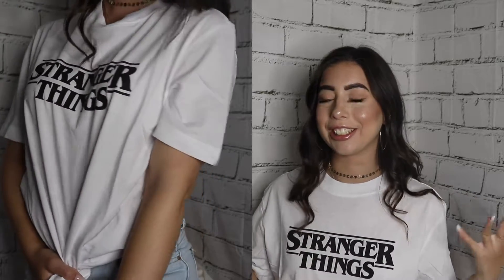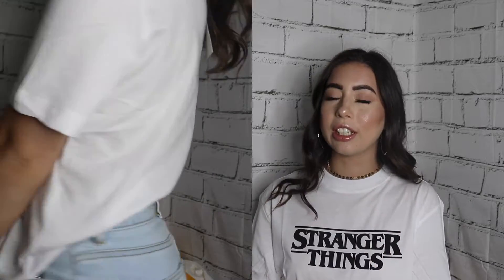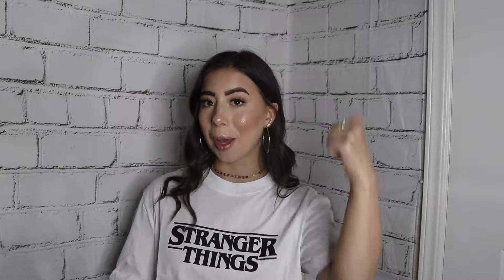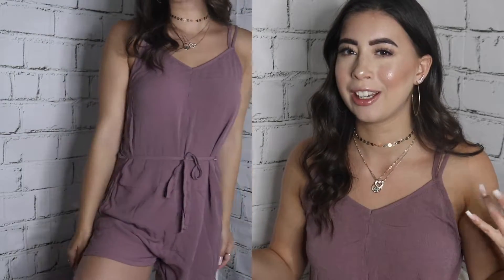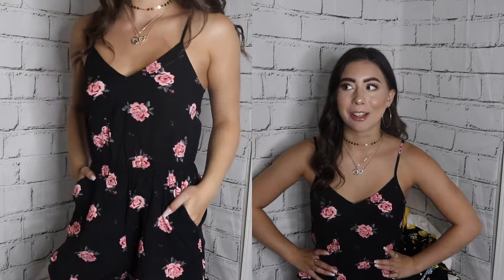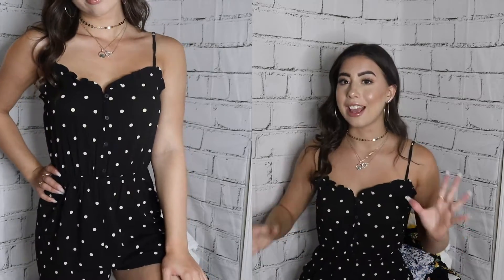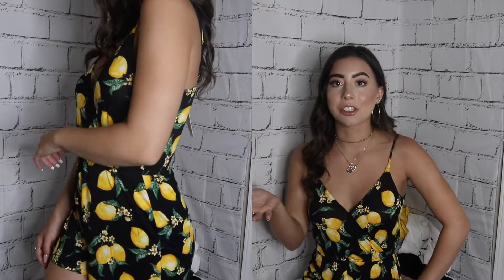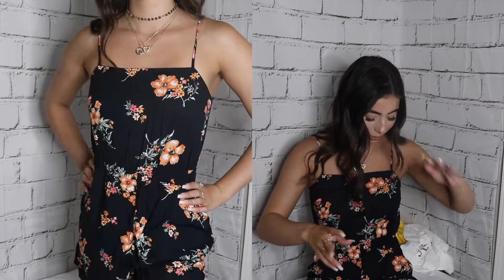H&M ROMPER TRY-ON HAUL/REVIEW!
I love all my subies!💖🌸

Hi 👋🏼 I'm Nikki, I'm 19 & I love making YouTube videos! I have a strong passion for fashion & makeup! & I love to make videos on the things I love so I hope you love them too!💗 If you have any videos you'd like me to make please comment them!

H&M PURCHASES:
-JUMPSUIT WITH KNOT DETAIL $29.99
-VELVET JUMPSUIT $24.99
-V-NECK JUMPSUIT $12.99
-JUMPSUIT WITH BUTTONS $24.99
-VISCOSE JUMPSUIT $17.99
-SLEEVELESS JUMPSUIT $17.99
-RUFFLE-TRIMMED JUMPSUIT $24.99
-STRANGER THINGS JUMPSUIT $17.99
-STRANGER THINGS TEE $9.99